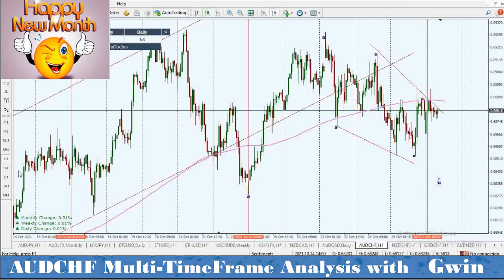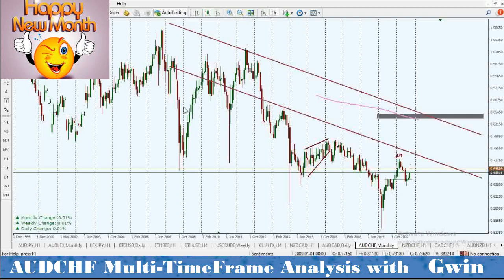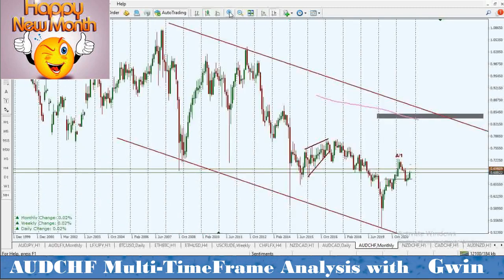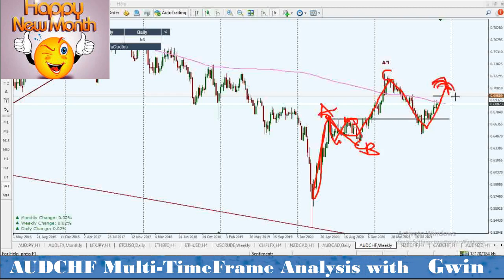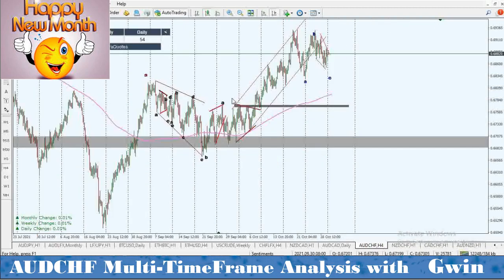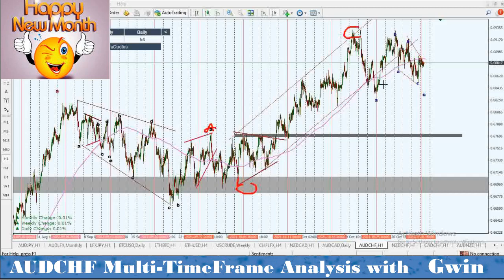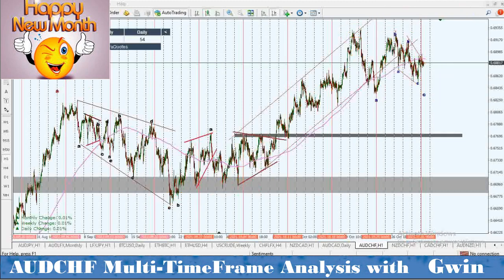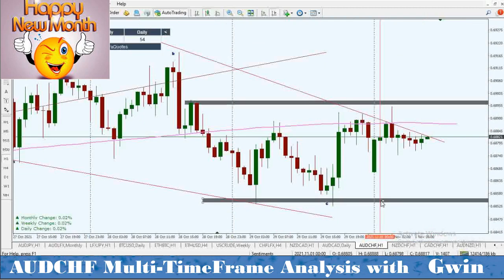AUDCHF Multi-Timeframe Analysis - Elliot Wave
Hello Pro Traders, in this video i have made a breakdown of Audchf.

Special Request From the Comment Section.

I Wish you a Very Happy New Month of November.